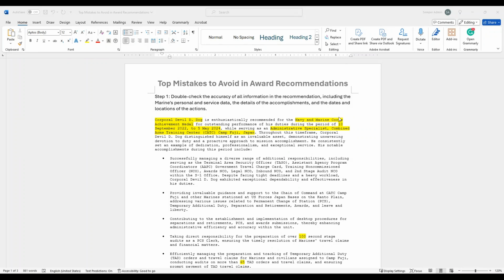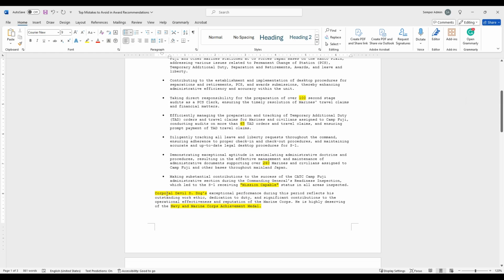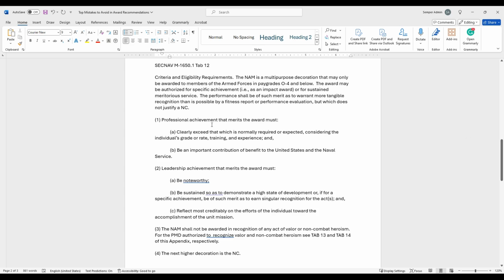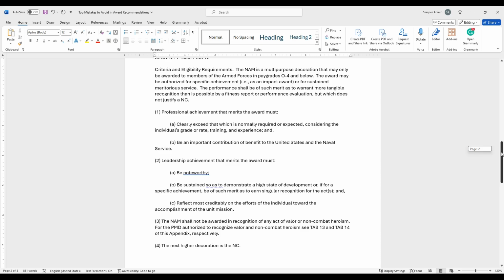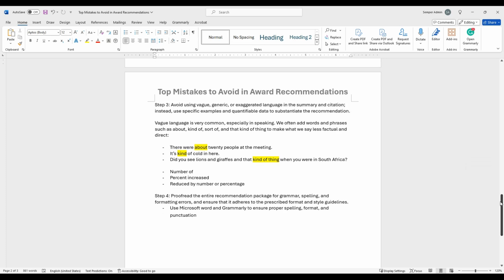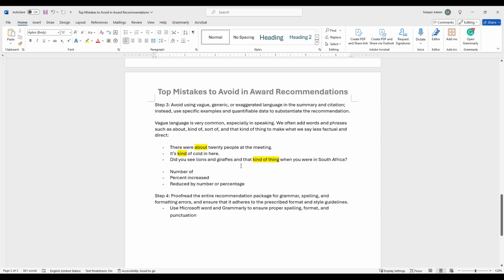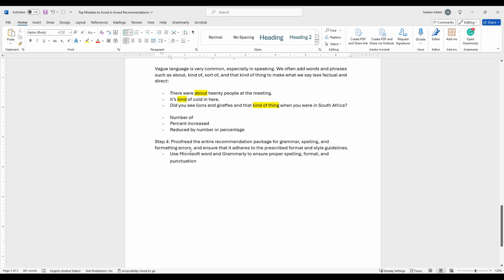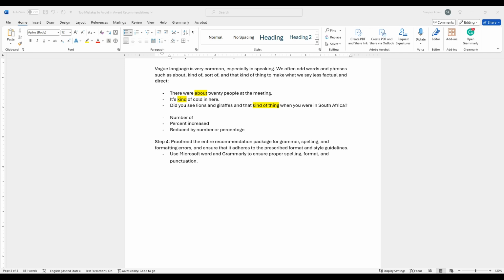Awards: Top Mistakes to Avoid in Award Recommendations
In this tutorial, discover the top mistakes to avoid when crafting award recommendations for Marines. Learn the importance of ensuring accuracy and alignment in your recommendations, including verifying the Marine's personal and service information, and ensuring the level of award matches the scope and impact of the achievement. Understand the common pitfall of using vague or generic language, and learn how to use specific, action-oriented language to clearly articulate the Marine's contributions and results. Explore the importance of properly formatting and structuring your recommendation, following the prescribed template and guidelines. Gain insights into the critical role of proofreading and editing your recommendation to eliminate errors, inconsistencies, and unclear passages. By avoiding these common mistakes and focusing on crafting compelling, accurate, and well-written recommendations, you'll increase the chances of success for your award submissions and ensure that deserving Marines receive timely and appropriate recognition for their achievements.

Have a tip, trick, or knowledge to share? Submit a short video to be featured in future content